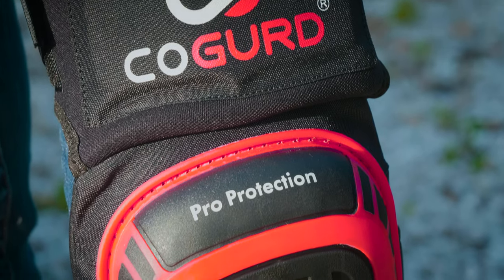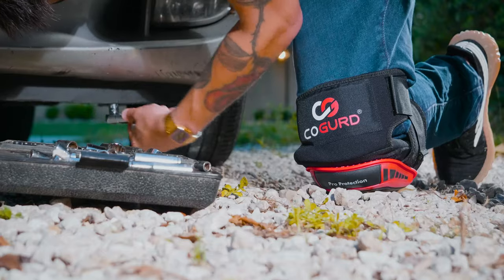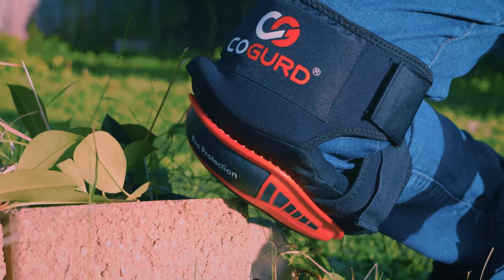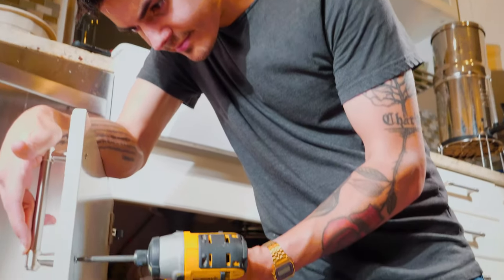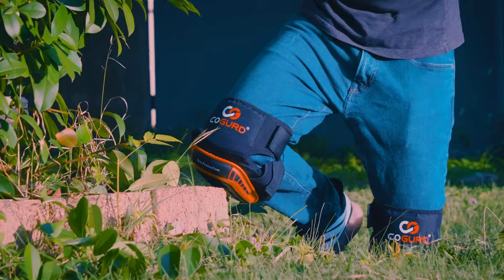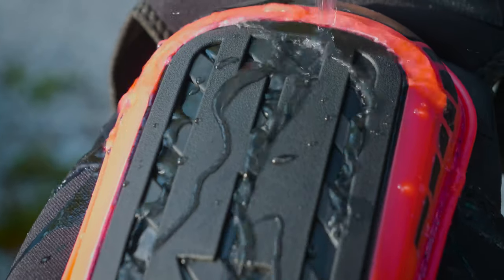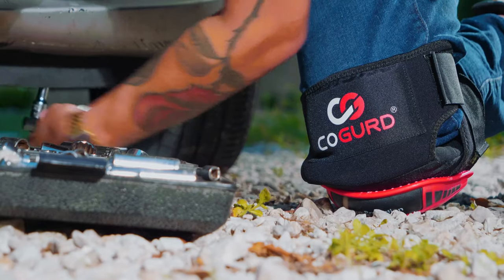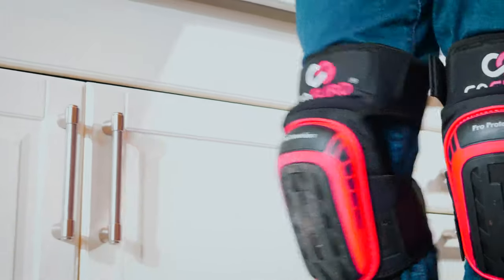COGURD Professional Gel Knee Pads for Work Construction, Gardening, Cleaning, Flooring, and Garage